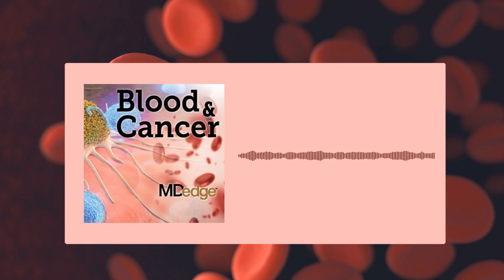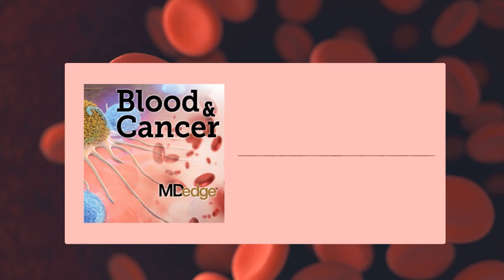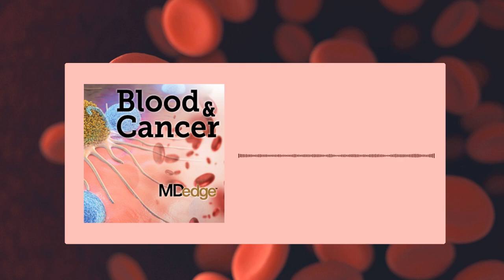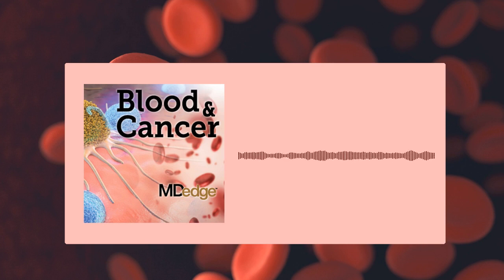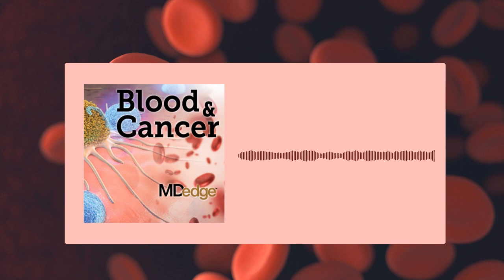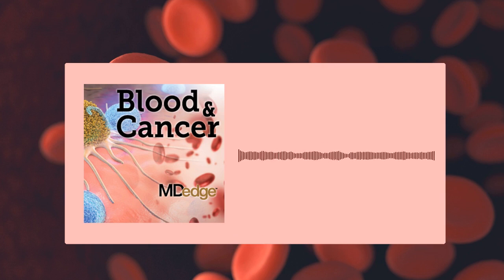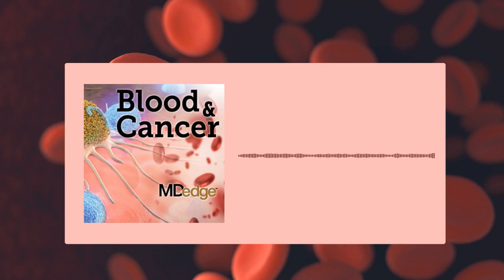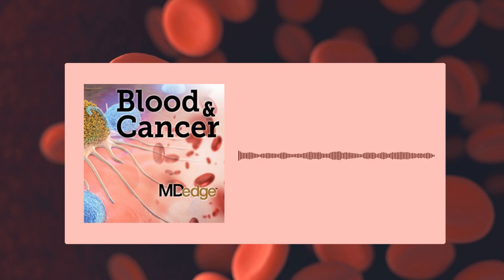Unpacking von Willebrand disease: Dr. Paula James talks diagnosis & pre-procedure prophylaxis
Earlier this year, clinical practice guidelines for the diagnosis and management of von Willebrand disease (VWD) were published in Blood Advances. The guidelines are a collaborative effort from the American Society of Hematology, the International Society on Thrombosis and Haemostasis, the National Hemophilia Foundation, and the World Federation of Hemophilia. Guideline author Paula James, MD, of Queens University, Kingston, Ont., reviews some of the recommendations in these guidelines with host David H. Henry, MD, in this episode. Case discussion A patient presents with the complaint of heavy menstrual bleeding, which could indicate a bleeding disorder such as VWD. How does one diagnose or rule out VWD?

Tests to order include CBC, prothrombin time (PT), and partial thromboplastin time (PTT). Results of CBC, PT, and PTT could be normal, which would necessitate special testing to specifically look at factor VIII and von Willebrand factor (VWF). A patient’s family history may be helpful, as most types of VWD are autosomal dominant, though two subtypes are recessive.

Diagnostic evaluation of VWD

VWF is the chaperone protein for factor VIII in the intrinsic pathway, which is measured by the PTT. In more severe forms of VWD, the PTT is prolonged because of factor VIII. VWF is measured separately because it is not reflected in the PT or PTT. The recommendation is to measure VWF antigen and employ a functional assay to see how well VWF binds platelets.

The recommendation in the new guidelines is to use the GPIbM assay rather than the ristocetin cofactor assay.

Many labs in the United States are still using the ristocetin cofactor assay. However, in Canada, Europe, and other parts of the world, many labs have moved to a newer assay that is automated. It has a much lower coefficient of variation and fewer issues with measurement of VWF in Black populations, which is a major issue with the cofactor assay.

Types of VWD

Type 1 VWD is characterized by a decreased amount of VWF.

Type 1 patients have low VWF antigen and low platelet-dependent VWF function to a similar degree, with low or normal factor VIII.

Type 2 VWD is characterized by aberrant VWF.

The functional assay is a lot lower than VWF antigen. The platelet-dependent function to VWF antigen ratio cutoff is 0.7. Further testing is warranted to determine subtypes (2A, 2B, 2N, or 2M), including VWF multimers. Genetic testing can be helpful to further delineate subtypes.

Type 3 VWD is characterized by the absence of VWF.

The patient will have a VWF antigen level of 0, platelet-dependent VWF function of 0, and a reduced factor VIII level (usually less than 10%).

Pregnant patients with VWD

There is a protective adaptation in pregnancy, in which factors normalize in the third trimester, which works to prevent hemorrhage at delivery. This protective effect is because of the hormonal changes of pregnancy, and it is seen in patients with milder forms of VWD. WVF levels peak within 8-24 hours after delivery and then slowly return to baseline. There is a risk of delayed postpartum hemorrhage once VWF levels return to baseline, which tends to happen 7-14 days postpartum.

Procedural planning: Desmopressin challenge test

Desmopressin causes the release of VWF from the Weibel-Palade bodies of the endothelium, and it can be used as prophylaxis or treatment of bleeding in type 1 VWD. The desmopressin challenge test is used to check how the patient responds to desmopressin when well, to predict the patient’s response after an anticipated procedure. The test involves measuring VWF levels before desmopressin is given and at 1 hour, 2 hours, and 4 hours after desmopressin administration. The idea is to measure the magnitude of increase in VWF levels and observe how sustained that increase is to predict the patient’s response to desmopressin after future procedures. There is a subset of patients with type 1 VWD who have increased clearance of VWF that causes their decreased VWF levels. They may not have a sustained plateau in the VWF level after desmopressin, which emphasizes why testing as far as 4 hours after desmopressin administration is important. The dose of desmopressin given in this test is typically 0.3-0.4 mcg/kg.

Show notes written by Sheila DeYoung, DO, a resident at Pennsylvania Hospital, Philadelphia. Disclosures Dr. Henry has no relevant disclosures. Dr. James disclosed relationships with Baxter/Baxalta/Shire, CSL Behring, Bayer, and Octapharma. *